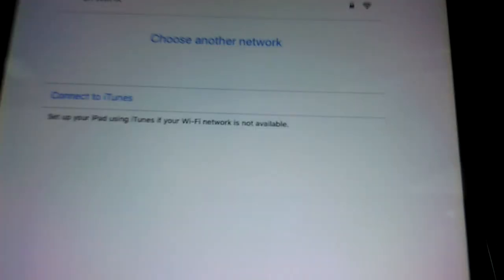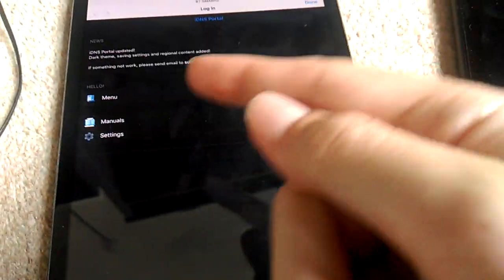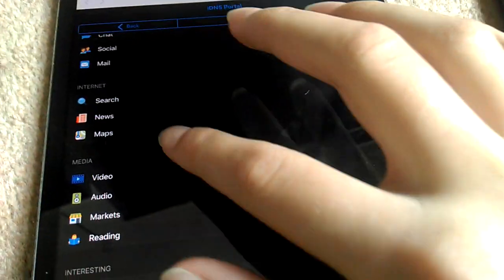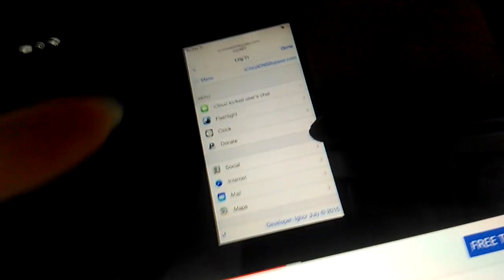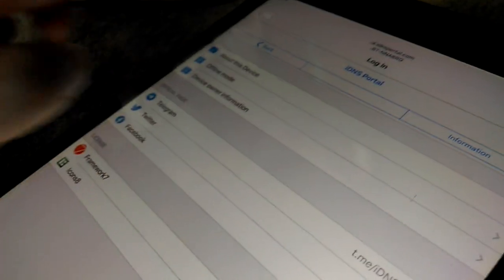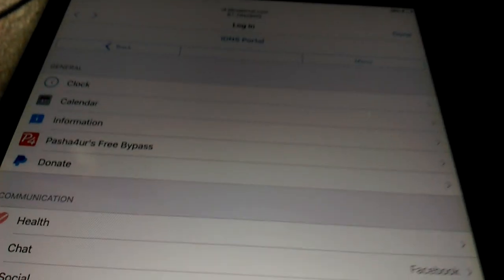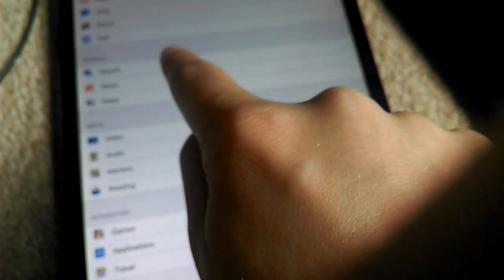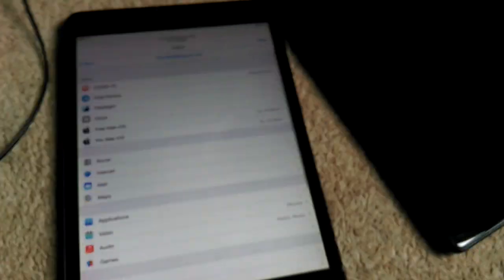This is what Icloud DNS Bypass looks like in 2021- RIP icloud DNS Bypass replaced with IDNS portal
Every time I put the icloud DNS in the WiFi network
It now takes you to an New website Called Idns portal now. IDK why? It's not the same anymore,
And the crashes are all removed, and ihax dns is impossible to access and so many more...

RIP Icloud Dns bypass 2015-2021